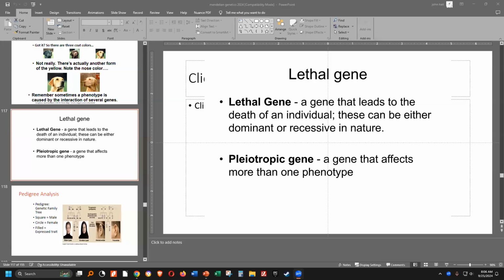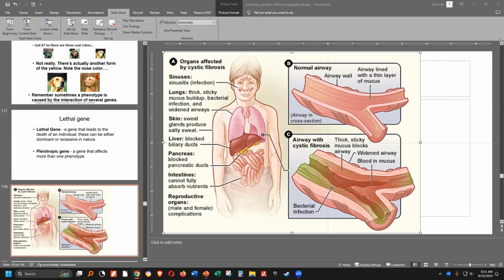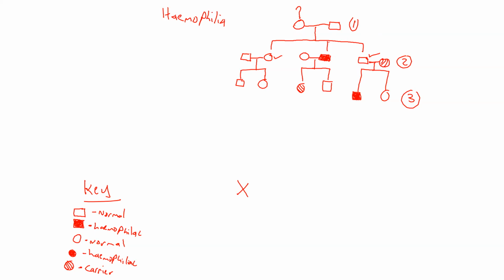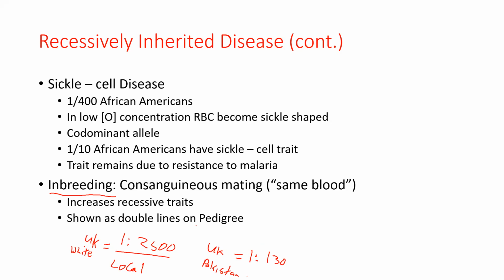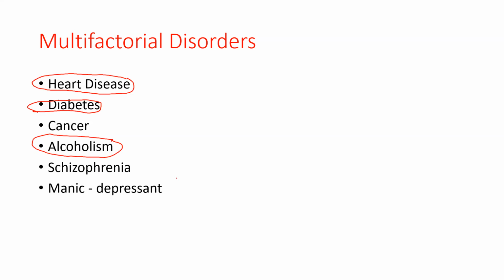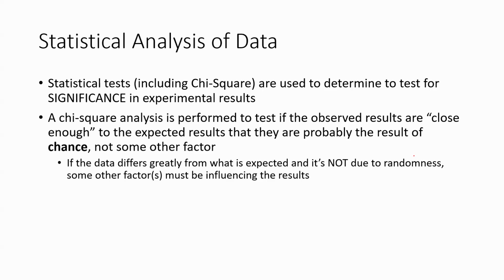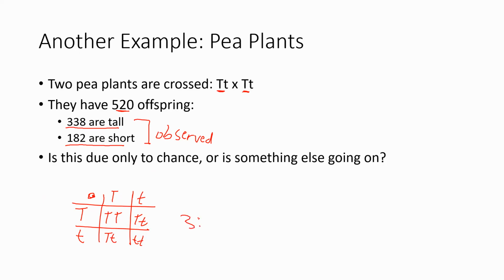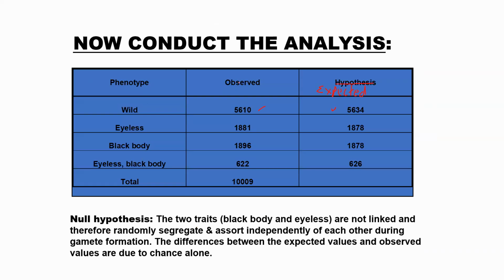inheritance and pedigree charts